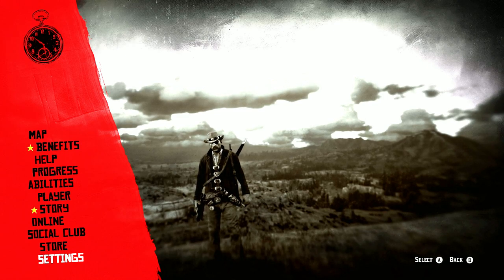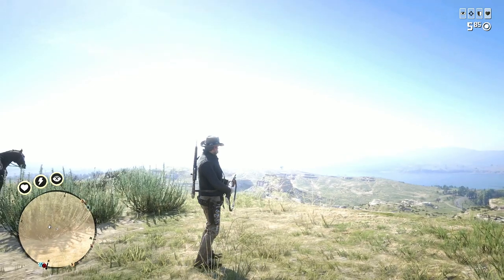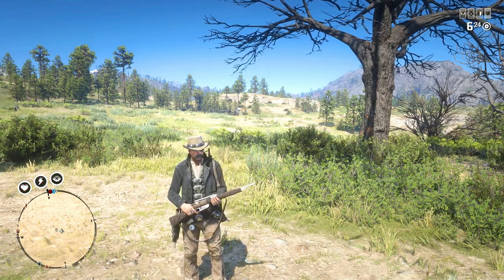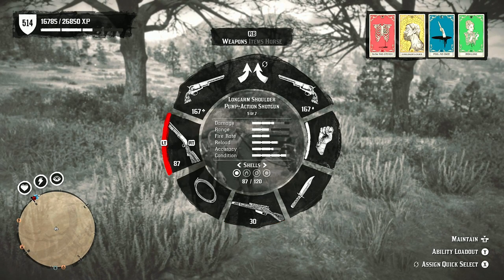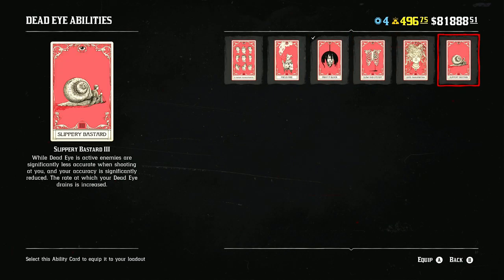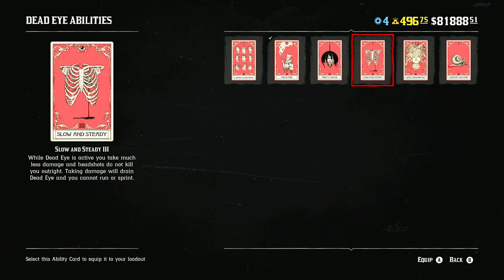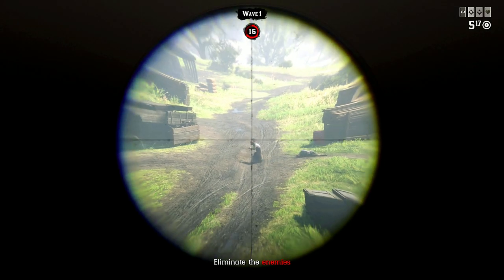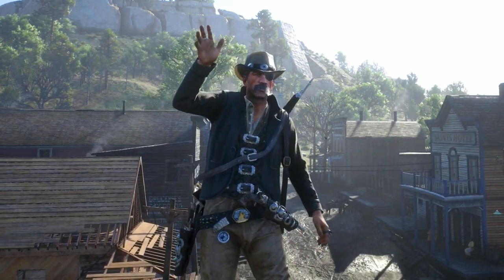Tips & Tricks On How To PvP In 2024 | RED DEAD ONLINE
Tips & Tricks on how to be the best gunfighter in Red Dead Online.

Chapters
00:00 Intro
00:36 Settings
07:09 Controller
08:08 Tips & Tricks
12:04 Cover
13:53 Tonics
15:53 Weapons & Ability Cards
16:44 Slow & Steady
20:24 Paint It Black
25:04 Slippery Bastard
30:02 Focus Fire
32:11 Quite An Inspiration/A Moment To Recuperate
34:01 Sniping
38:39 Defensive Player
39:25 Never Without One
41:43 Subscribe

Special thanks to Harms, Rick O'Shay, Quigley, Cabel, and everyone in the Wild Trash Pandas Discord for help making this video.